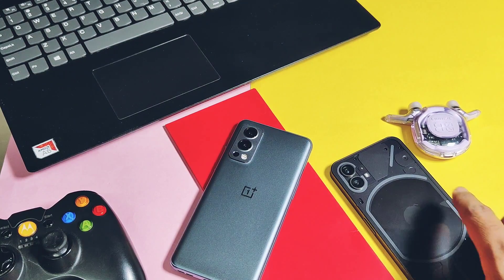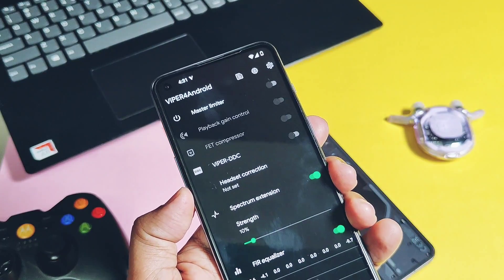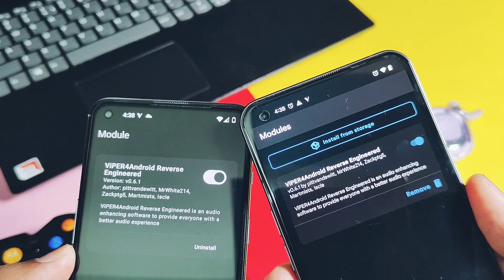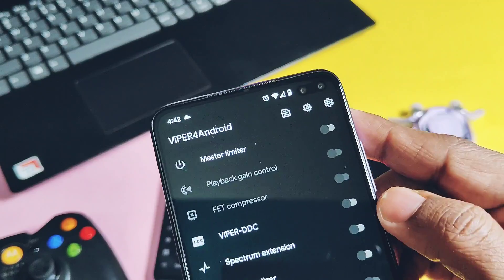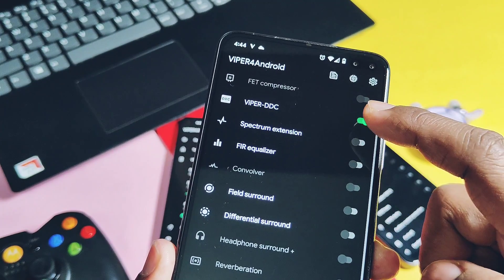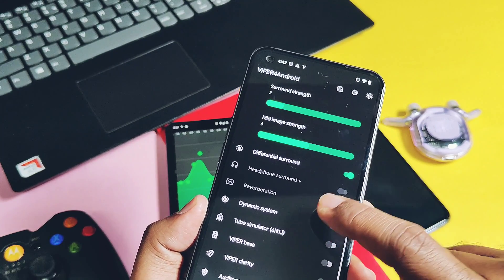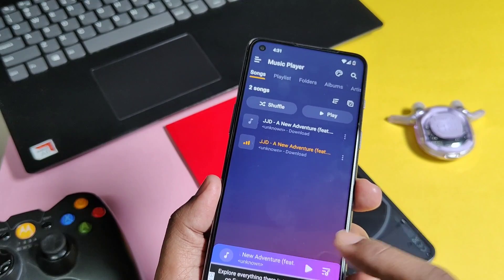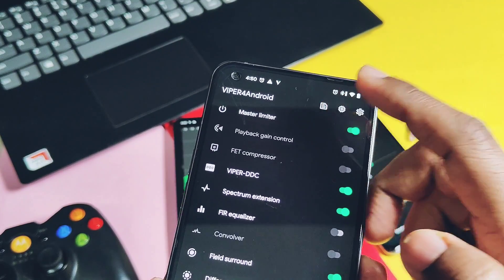viper4android for any android 14 phone best sound module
Hey, what's up guys? Welcome back! You're watching 4U Tech. A few days ago, we brought you an amazing sound mod, Dolby Atmos, for all Android 14 phones. But today, we have something legendary for youthe Viper4Android sound mod.

 Viper4Android is a makeover for your smartphone's audio quality, a tool we used decades ago. Many root users have missed this on their Android 14 devices, but today we bring it back for all Android 14 devices.

I've installed this on my Nothing Phone 1, OnePlus Nord 2, and Poco X2 using Magisk and Kernelsu, and it's working perfectly without any issues. It should work on any Android 14 device. However, there are some minor settings adjustments needed for the proper functioning of this module, and there is a minor bug that I've shown in the video.So, watch this video till the end. Now, without further delay, let's get started!

Timeline:
00:00 intro and important info
01:17 How to enable viper4droid (must watch)
03:08 Features of viper4droid ( must watch)
03:33 My most favourite feature of viper4droid (must watch)
03:48 Minor bug of this mod(must watch)
04:37 Audio sample testing for viper4droid (must watch)
05:14 My final verdict about this audio mod(must watch)
05:39 Final request(must check)